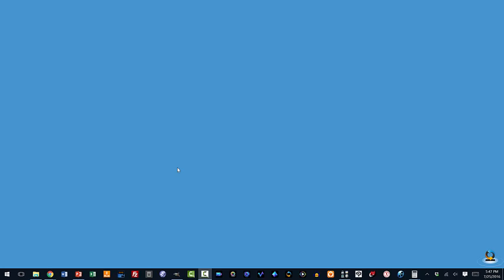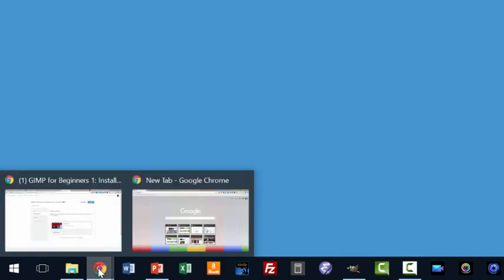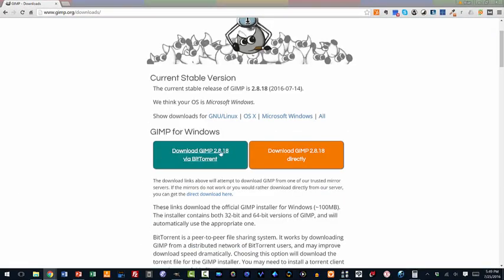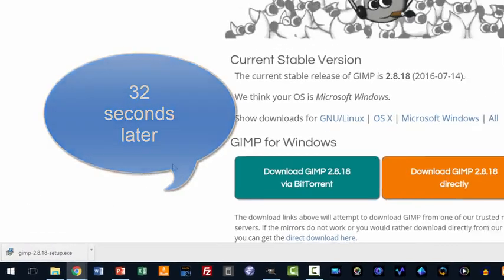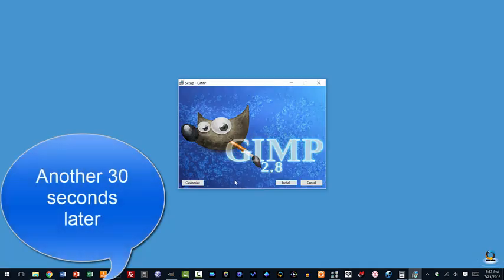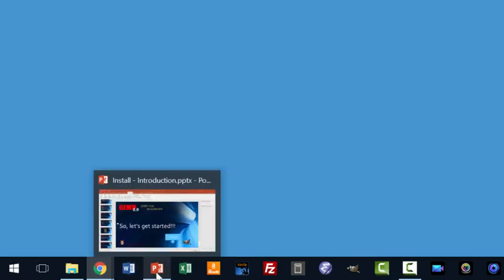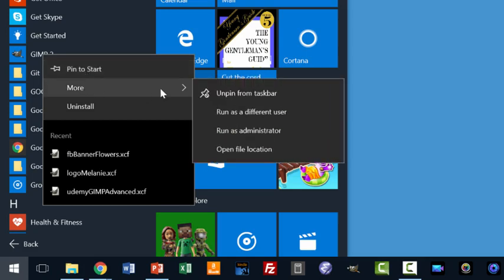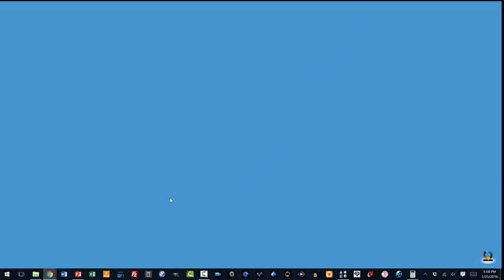GIMP Installation and Configuration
GIMP Beginner - Advanced: Free Photoshop like Graphic Design
GIMP Beginner to Advanced: Free Photoshop like graphic design: Photo touch up, drawing & book covers for self-publishing